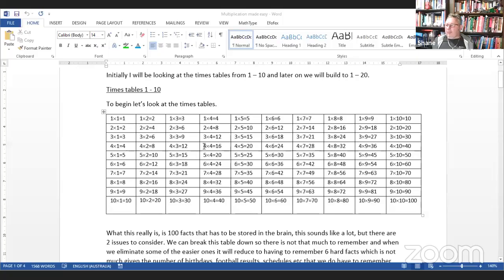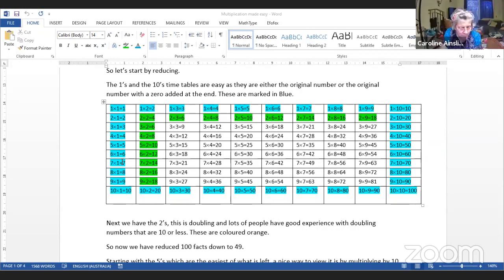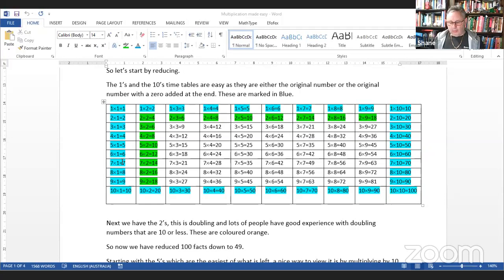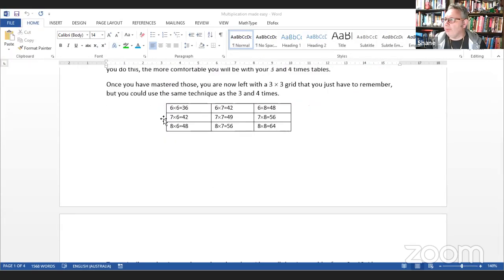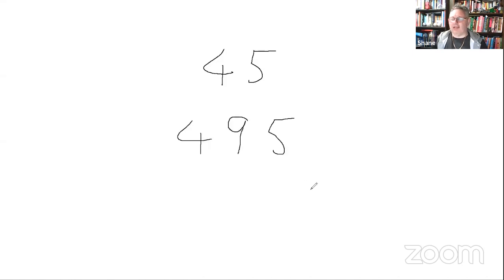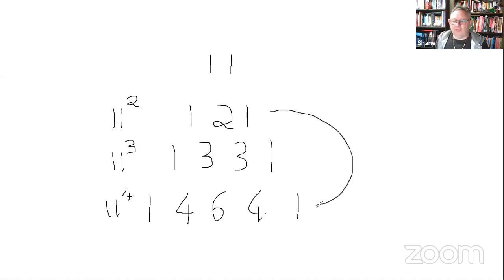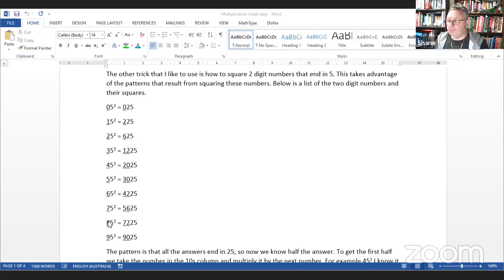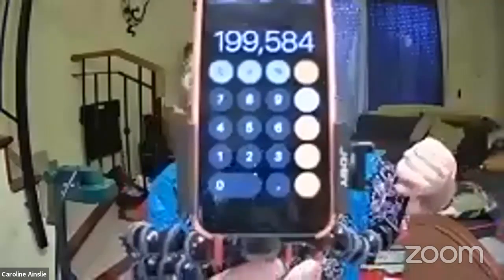Multiplication Made Easy - Times Tables from 1 to 10 - Shane Scott from Australia